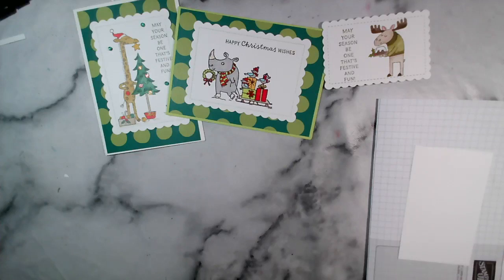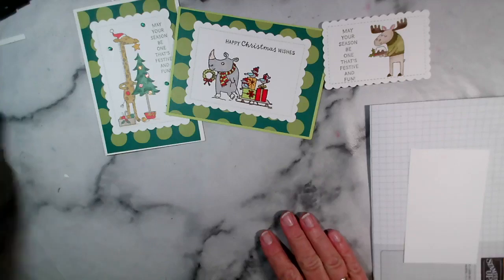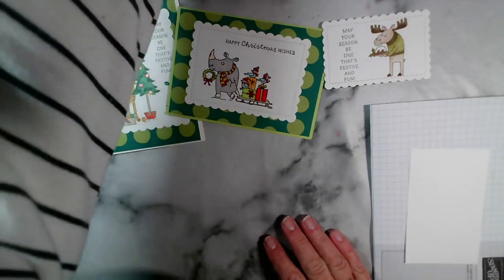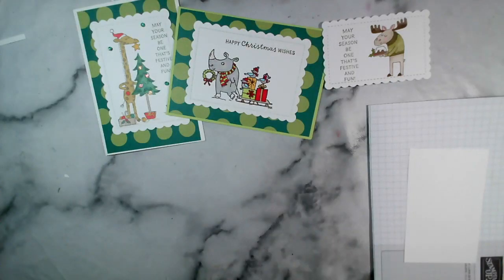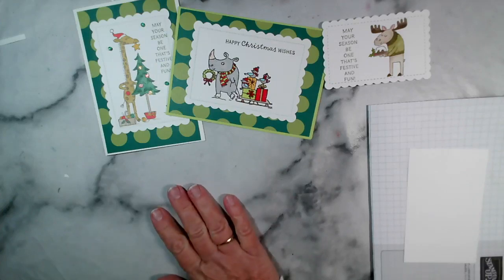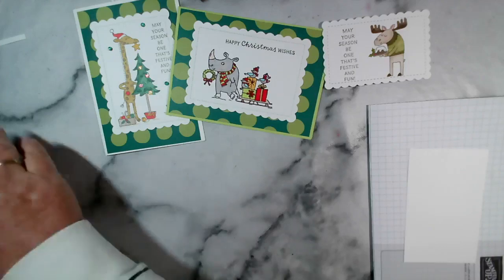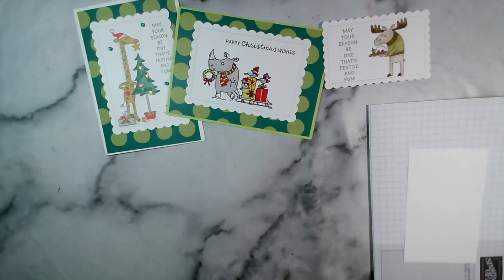Cute Christmas Card with a Moose and Christmas trees! uses Festive & Fun stamp set Stampin Up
Join us as we make this fun Christmas card using the Festive and Fun stamp set. It's our stampsetoftheweek this week 25th October.
I used the popular Deckled Rectangular dies for my base to stamp the moose character. I added the trees and fussy cut them with scissors. The sentiment is from the same stamp set.
I hope you like the finished card - I did add extra bling!
Remember if you order the stampsetoftheweek with me during the week it is live, I send you the card components to make the cards/projects as per my live.